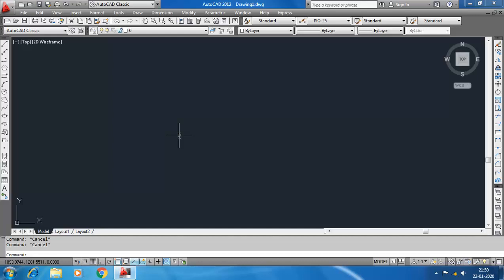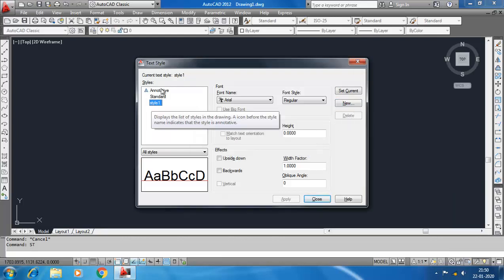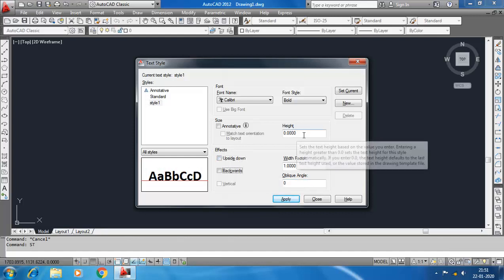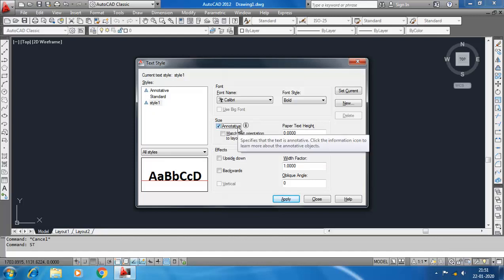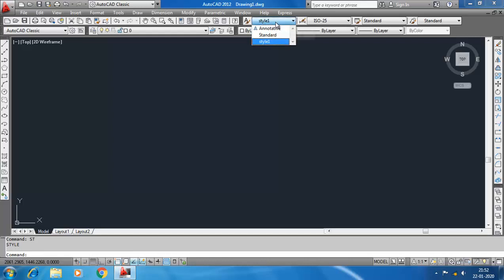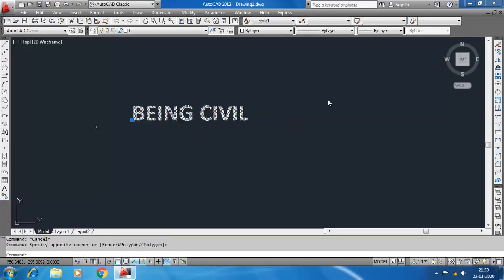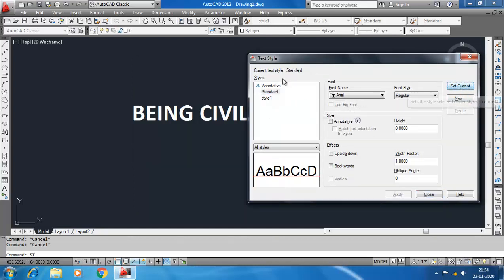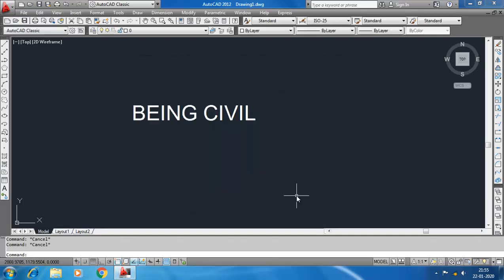Create Text Style in AutoCAD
This video shows how to create text style in autocad.